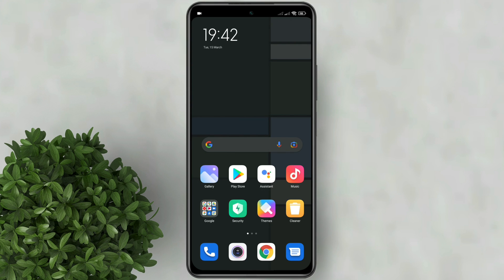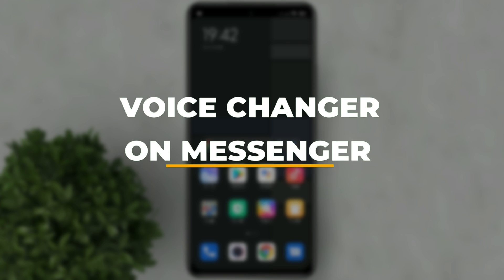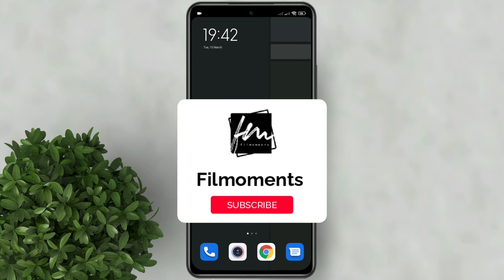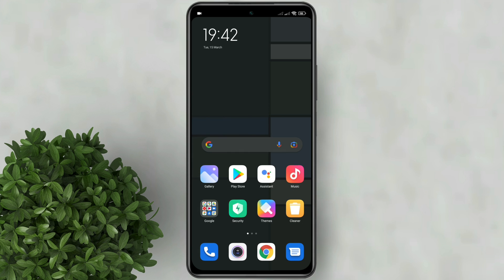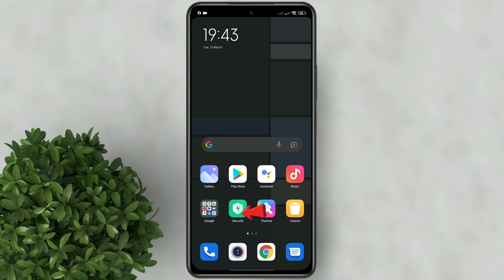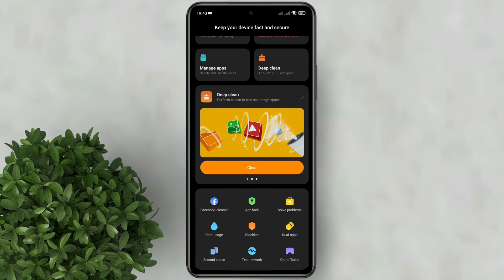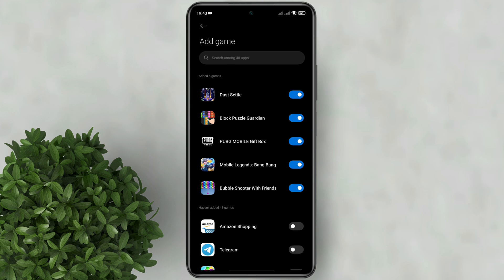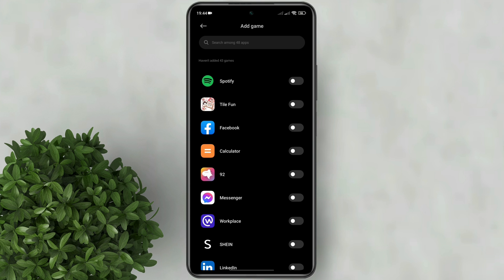Voice Changer on Facebook Messenger during Call - Android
Easy steps on how to get Voice Changer on Messenger.

HOW TO CHANGE YOUR VOICE IN FACEBOOK MESSENGER
How to Change Your Voice on Facebook Chat
Voice Changer for Messenger free
Voice Changer for Messenger call Android
Messenger video call voice Changer